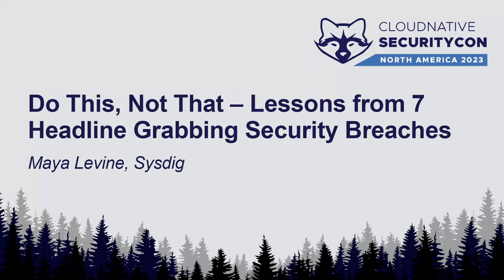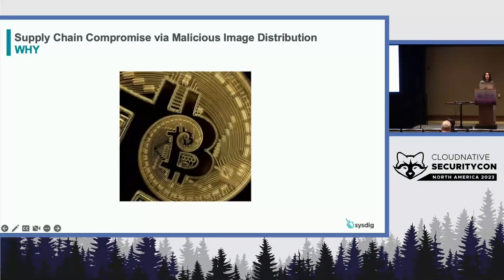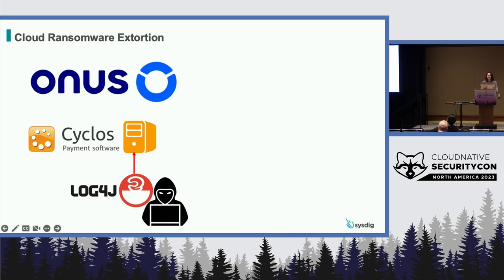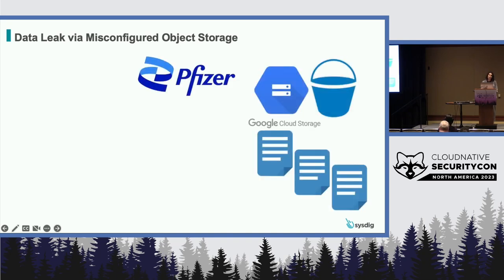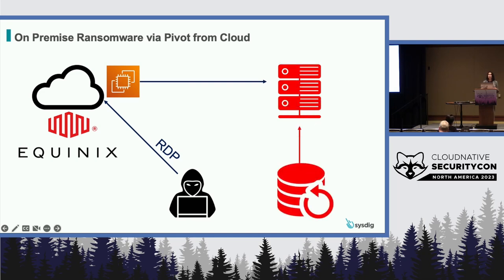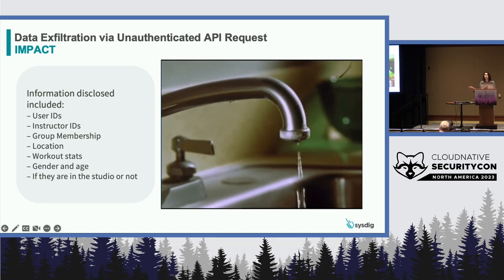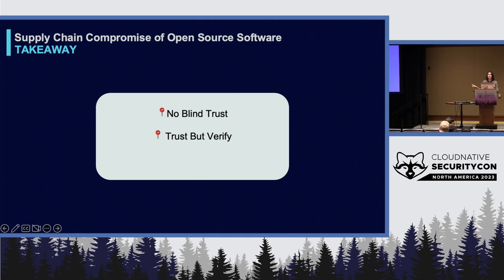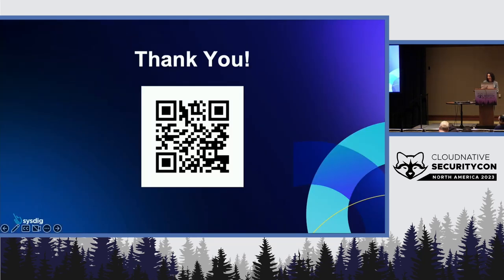Do This, Not That – Lessons from 7 Headline Grabbing Security Breaches - Maya Levine, Sysdig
What leads to a cloud security breach? Misconfigurations, exposed APIs, cryptojacking, and more. Attacker motivations haven’t changed much, but their methods have adapted to new technologies. As a defender, you must adapt too. In this talk, we walk through 7 examples of real cloud breaches, discuss what went wrong, why it was interesting, and what you can do to avoid ending up on such a list. Learn about the differences between cloud vs on-premise threats and breaches. What has changed? Are certain attack methods more prevalent, attractive, or easy to execute in the cloud? Why? What are the high-level cloud attack trends (and defenses) and how to cope? Each of the 7 breaches we discuss involve cloud infrastructure. We will highlight a particular attack pattern, response pattern, or other interesting element that can give insight into how to better protect ourselves in cloud environments. You won’t hear general, “lock your stuff down” guidance; each scenario will have a specific takeaway so you avoid a similar pitfall.